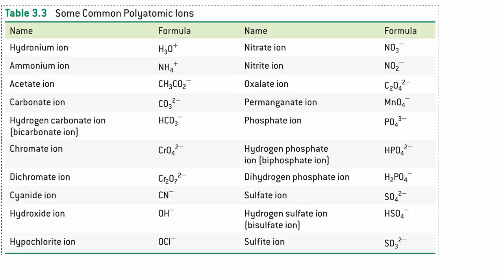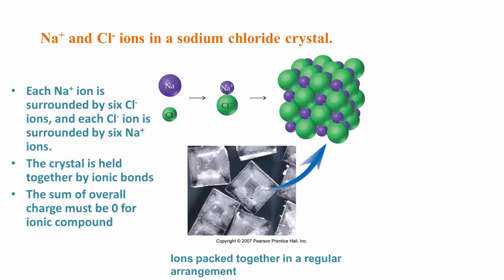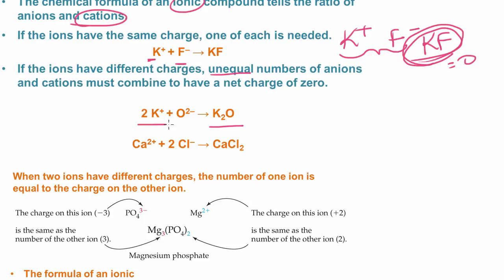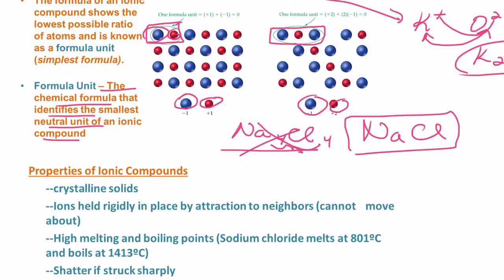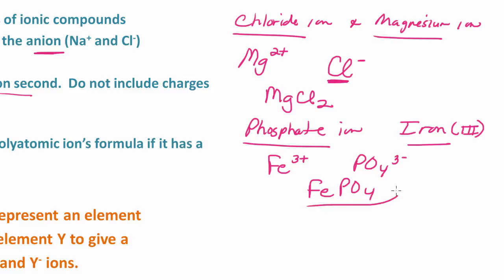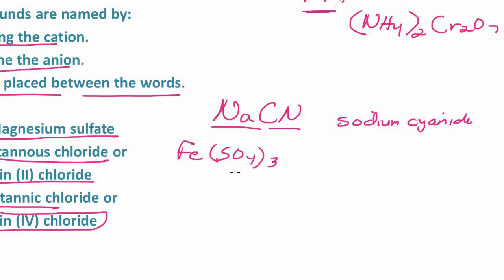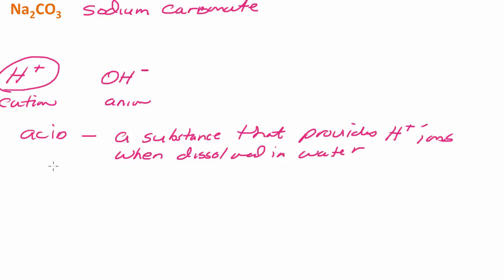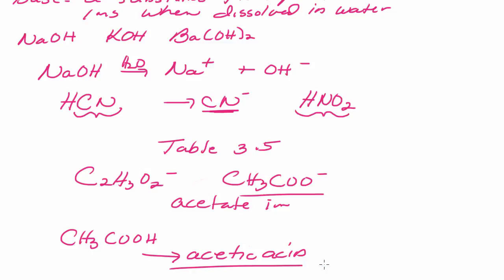Ionic Compounds Video 2: Nomenclature